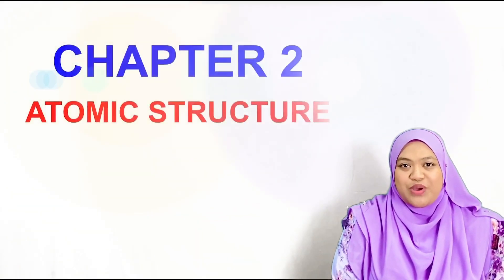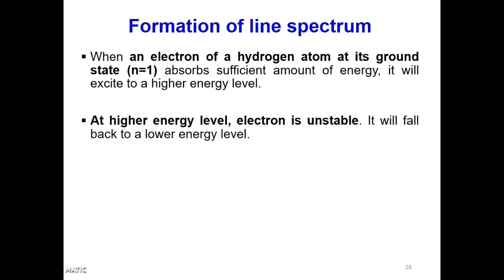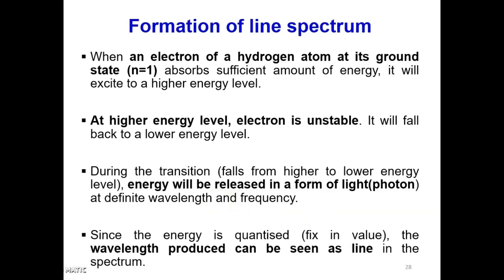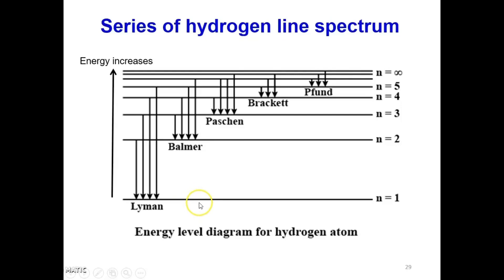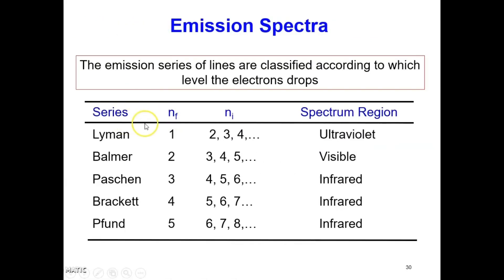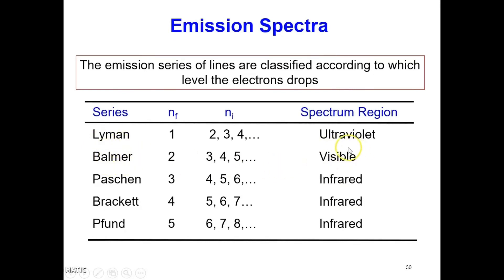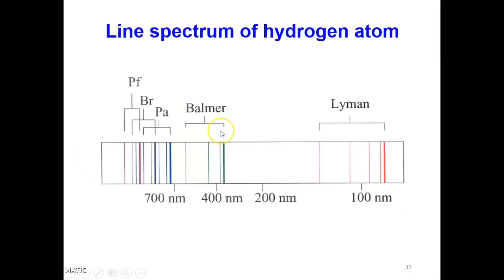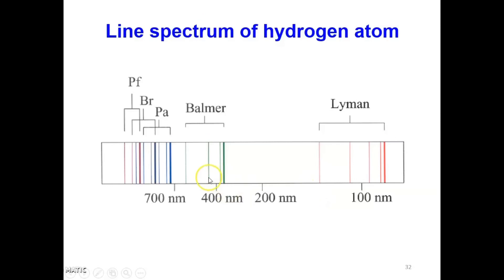LECTURE 1 CHAPTER 2 : ATOMIC STRUCTURE ( Video 4 )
This video recorded for the 1st lecture of topic Atomic Structure for students of Kolej Matrikulasi Pahang. Students are advised to prepare their notes along when watching this video so that you can write down any extra notes highlighted in the video.